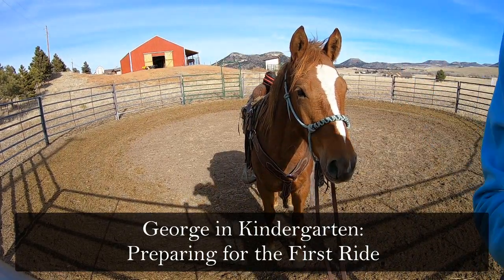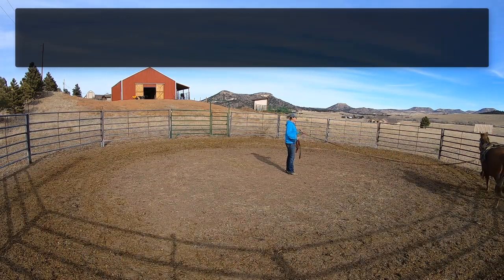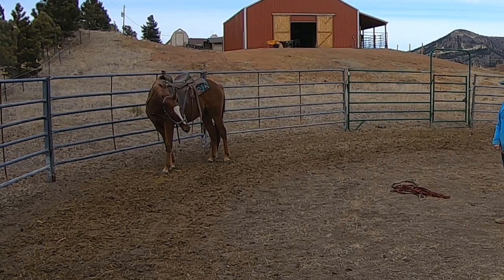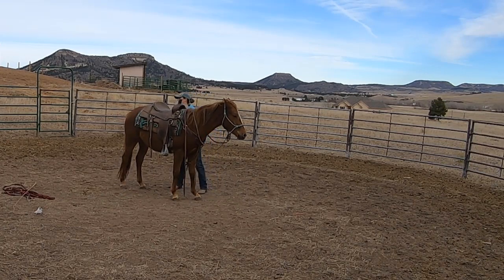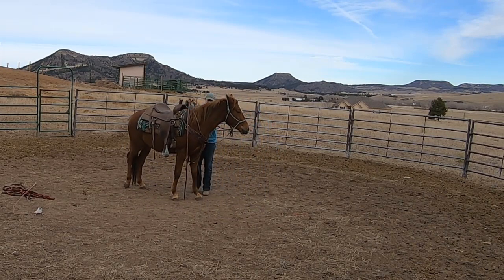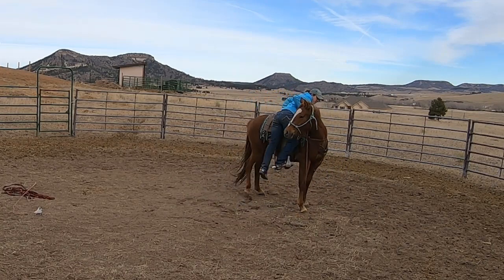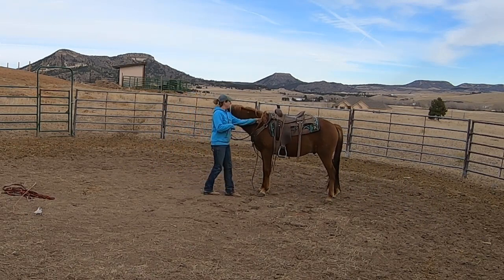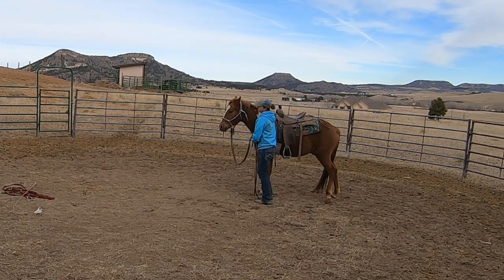Preparing a Colt for His First Ride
In this video, I take my 3 year old rescue horse, George, out and get him ready to ride for the first time. I'll help explain ways to keep him calm, teach him to relax, get him desensitized to saddle movement and sounds, and so on. Finally, I'll get on him. Throughout, I try to explain how and why I'm doing certain things, as well as the responses I'm looking for in him. If you want to see what all George learned in order to prepare for today, there are other training videos in his playlist, "George the Rescue."